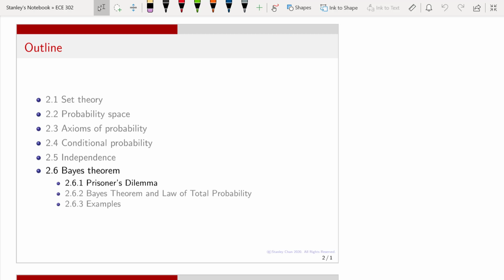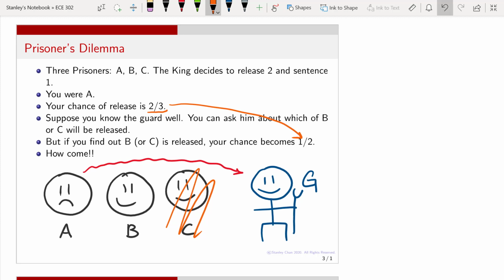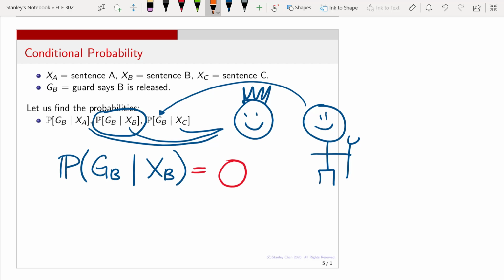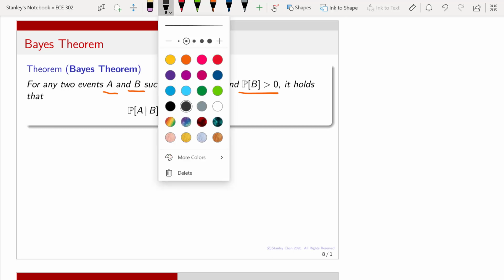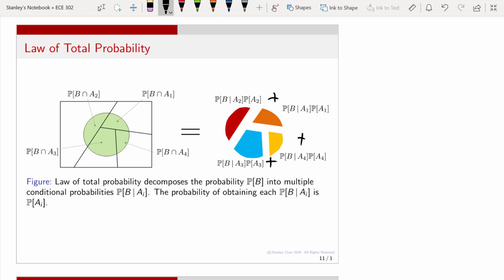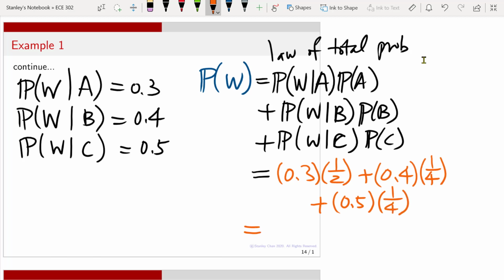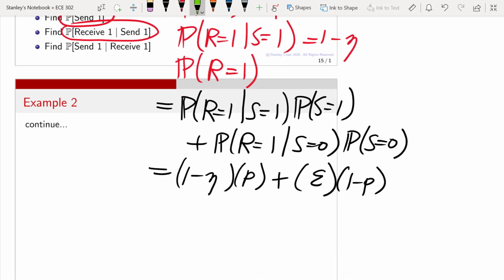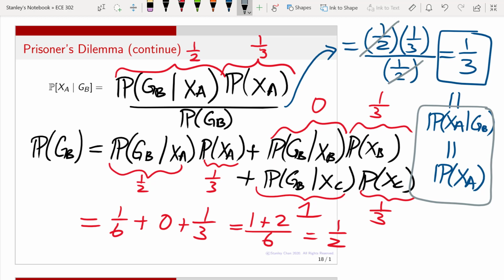ECE 302 Lecture 2.6 Bayes theorem